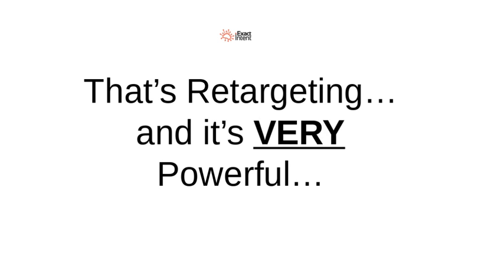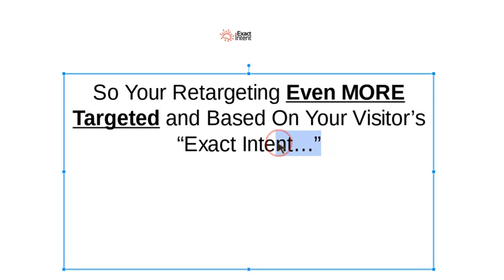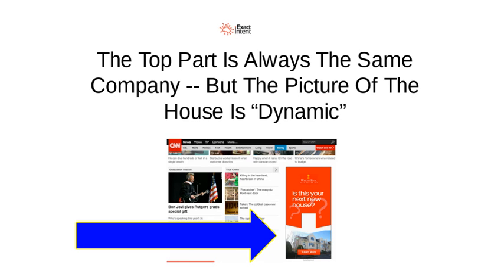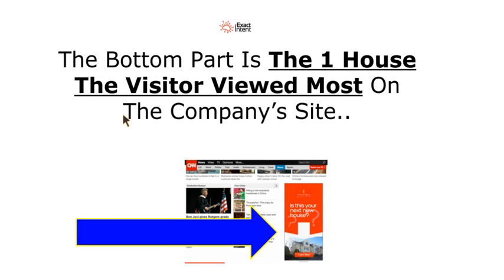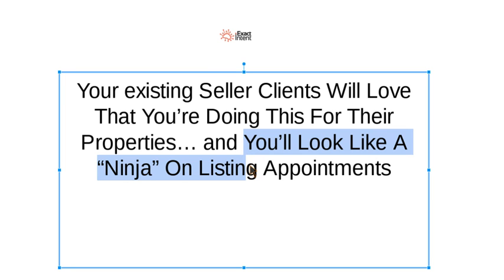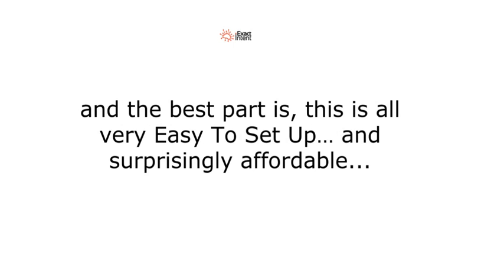Dynamic Retargeting For Real Estate Agents & Brokers